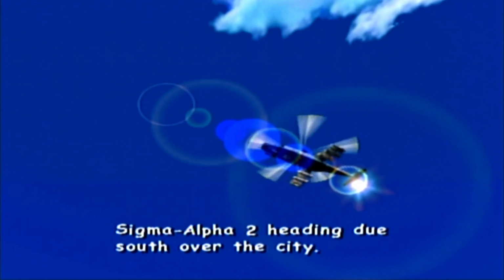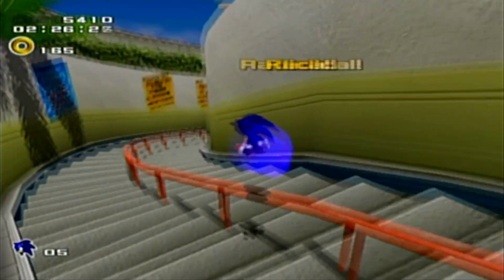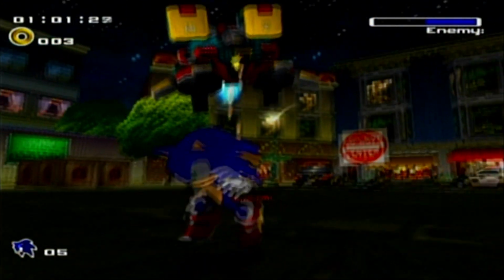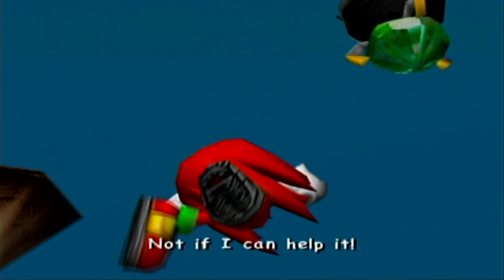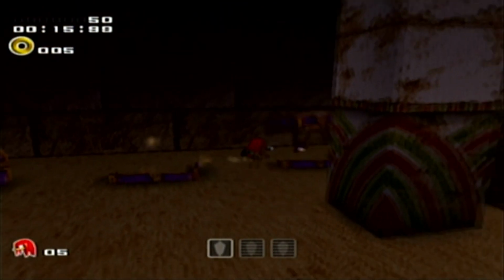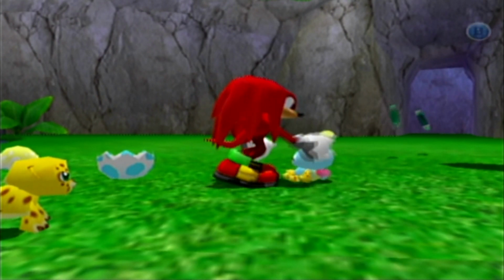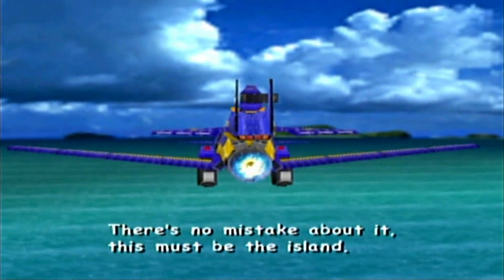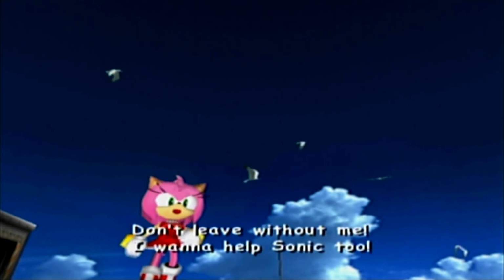Tyler Plays Sonic Adventure 2 [1] | Opinions Are Crimes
It's time to start the second part of the Adventure duology on the Sega Dreamcast, Sonic Adventure 2, released internationally in 2001 on the franchise's 10th anniversary. It's the one game that's met with a lot of praise on release, but much later on, ended up being very controversial. Am I among those people who agree with that statement? Let's find out.

The story begins when the world-saving hedgehog, Sonic, was somehow arrested over a crime he never committed. Can he find the real perpetrator? There has to be, because everyone is just so colorblind.